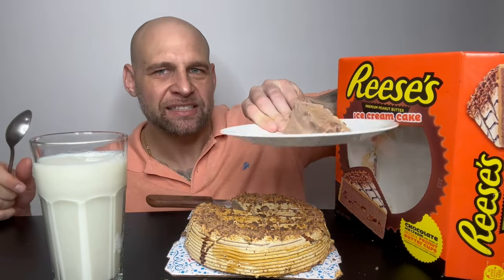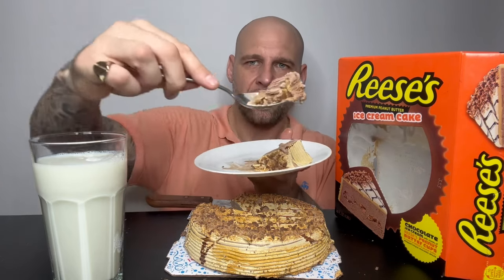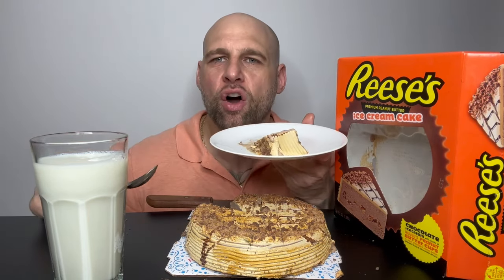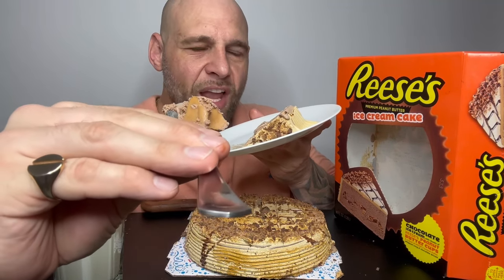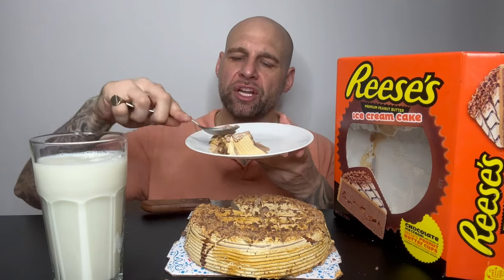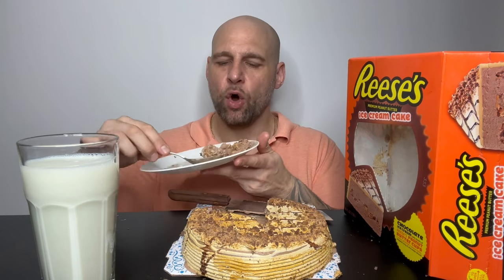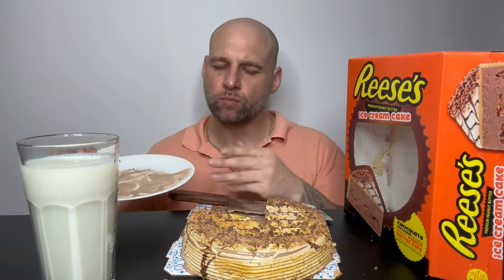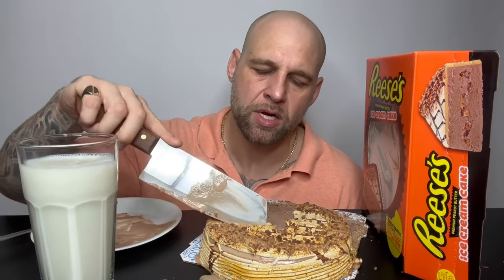EATING ENTIRE REESE’S CAKE!! 10K celebration!!!! 😋🥳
Celebrating 10k subscribers by eating an entire Reese’s Ice Cream Cake!!